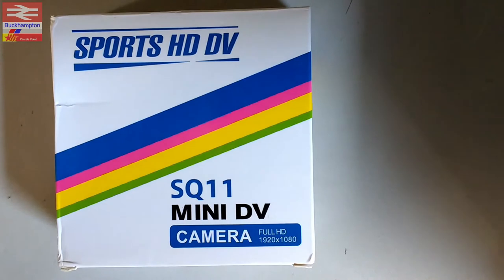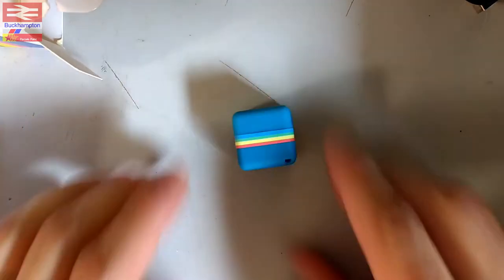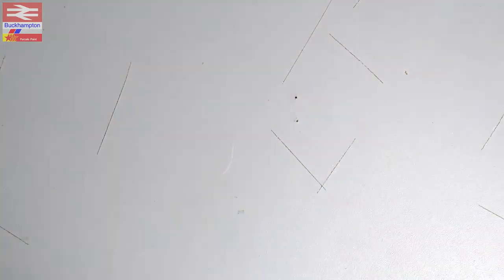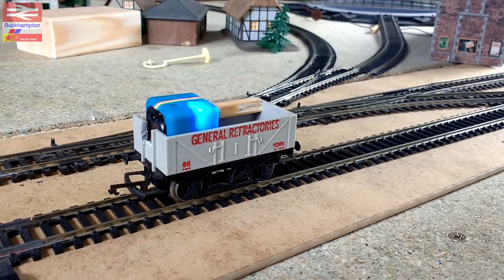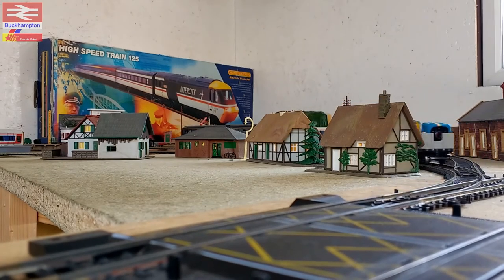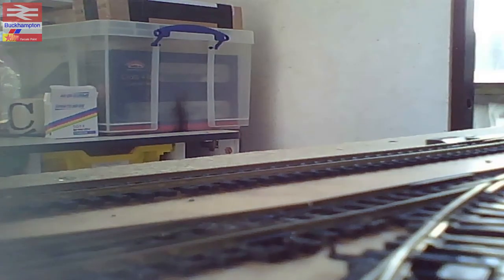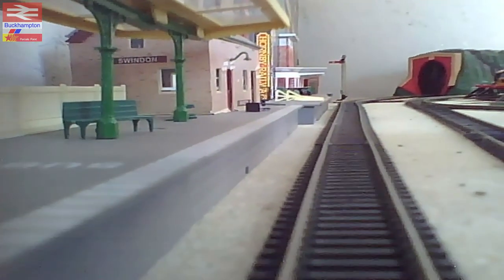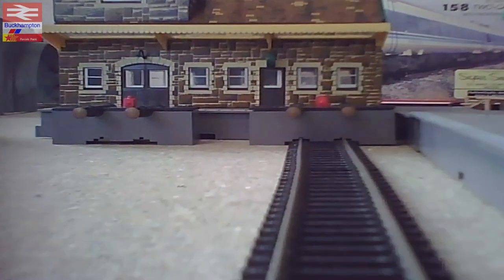Making a 'Driver's eye view' camera wagon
I found a really tiny camera on wish.com - the SQ11 - and thought it might enable me to record some shots from the 'driver's' viewpoint. The quality isn't great but it will do. But, considering this cost me slightly less than £8, I really can't complain.

Find out how I built my camera wagon and have a full guided tour of the layout (at 5:48 if you just want to see that)!

If you want to make your own, you can find an SQ11 camera on wish.com or ebay.co.uk - just search for 'SQ11'.